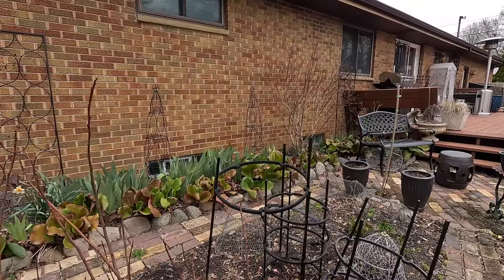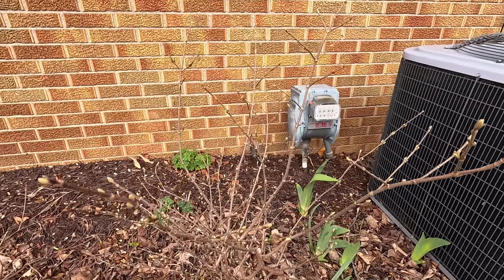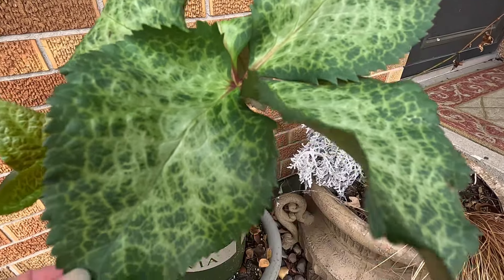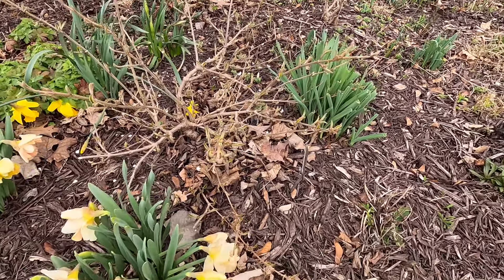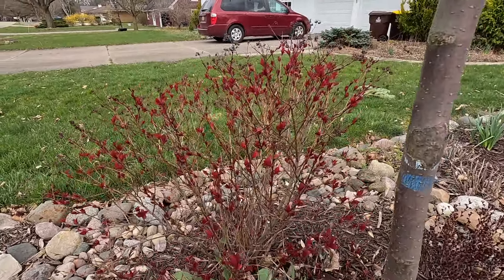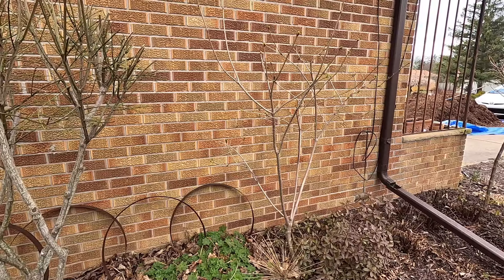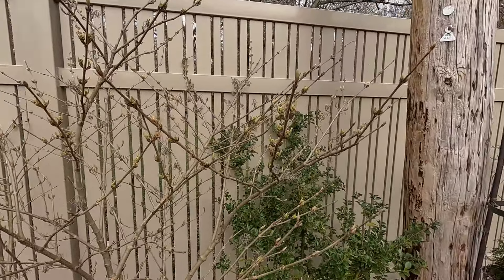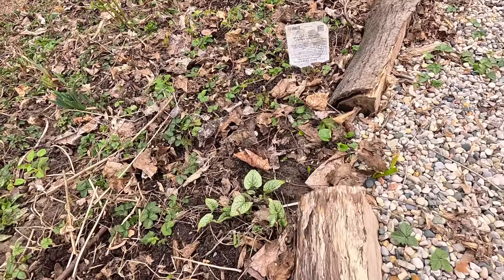Early April Walkabout & Garden Tour 🌿🌼🌱// Suburban Oasis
I garden in Zone 6a, Michigan!